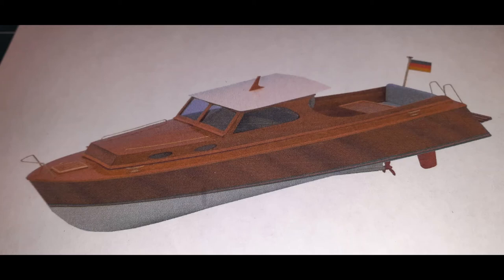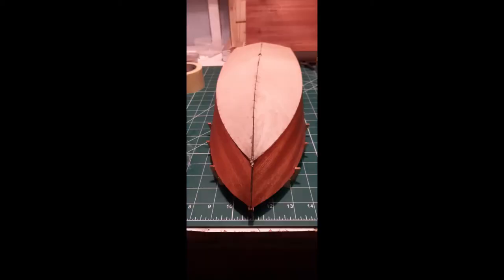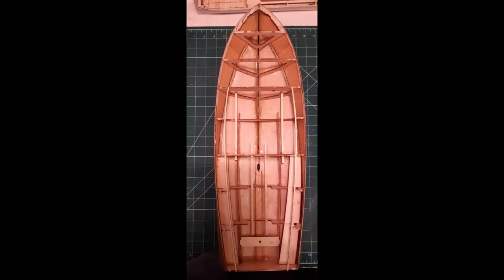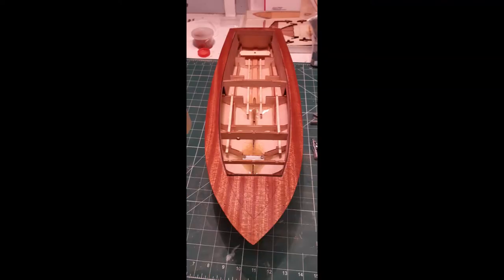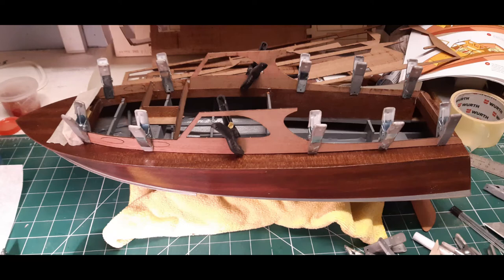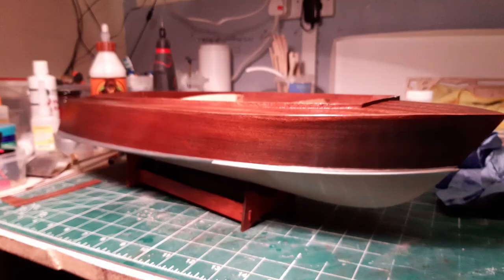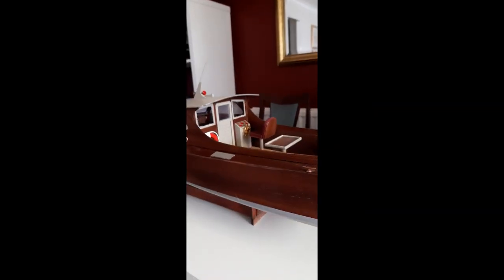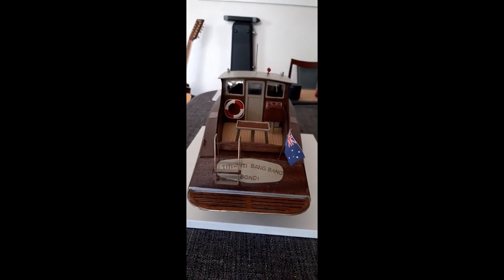Aeronaught Diva Build Log Jusgeoff 2022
Aeronaught Diva model boat build March/ April 2022